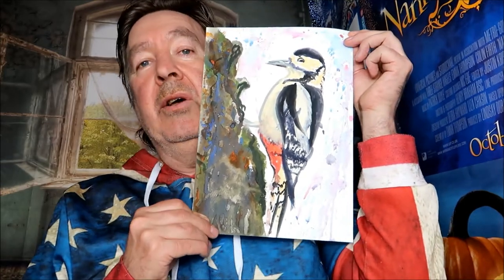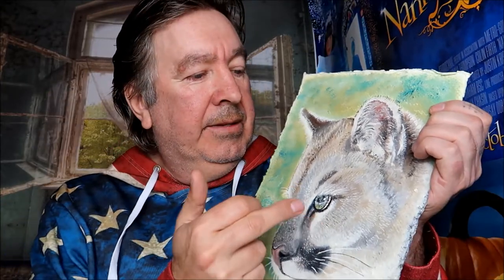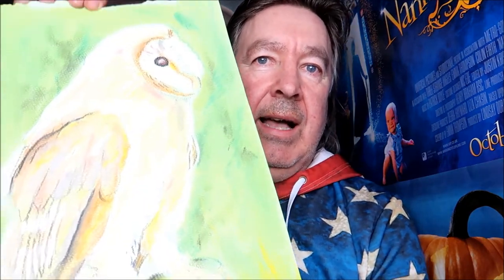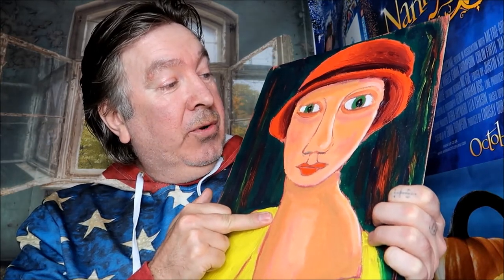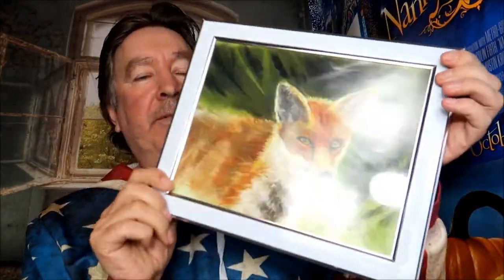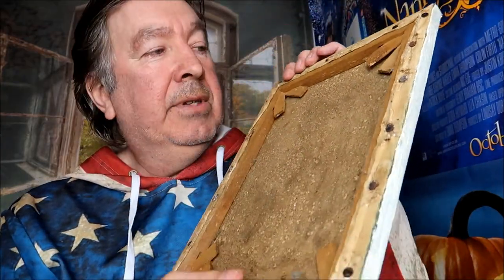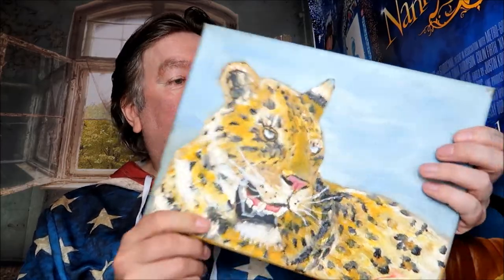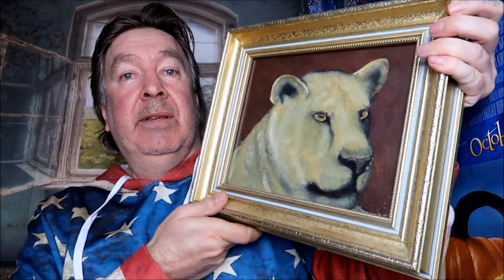Stayathome A guide to pricing your art paintings on EBAY/ETSY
A stayathome ARTIST guide to pricing your art paintings on ebay

MY EBAY ART SHOP